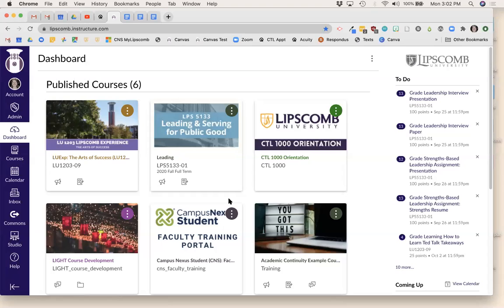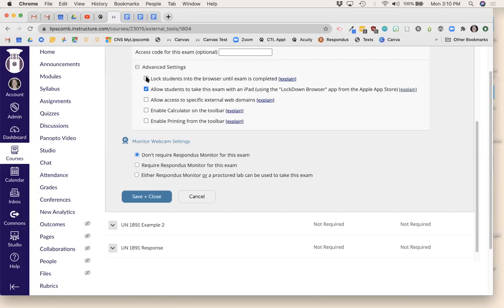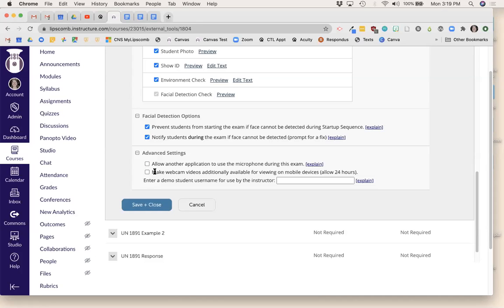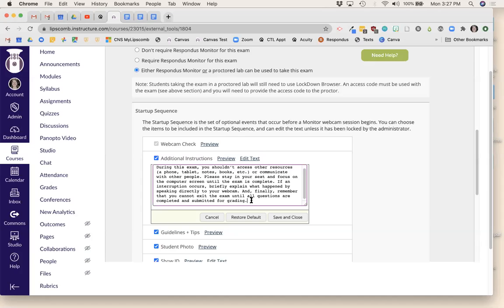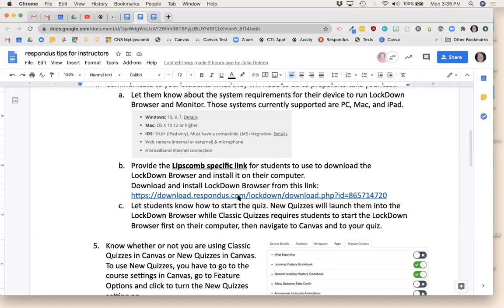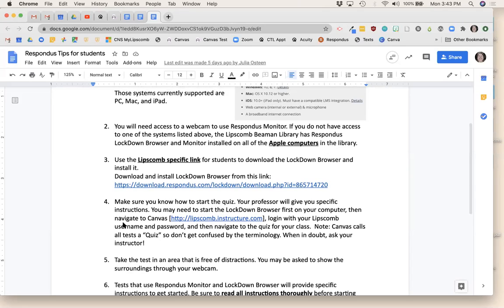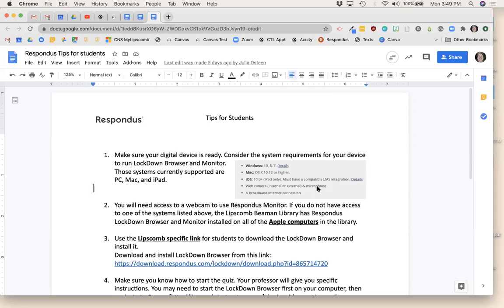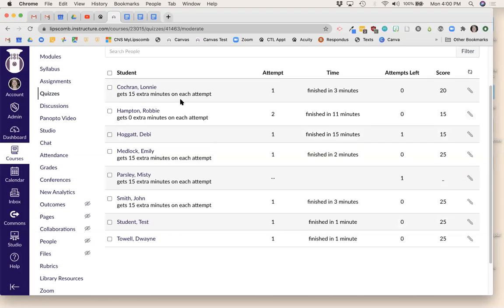Respondus Setup 101: 2 PM Session